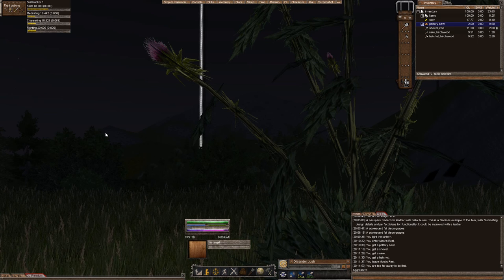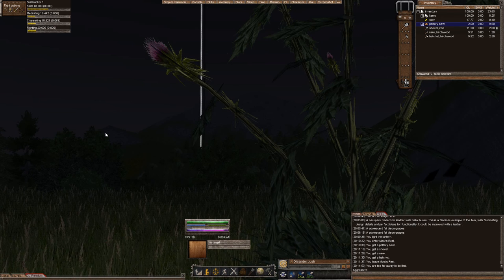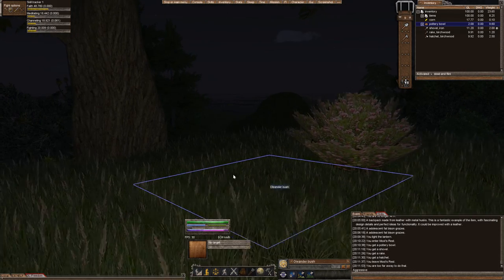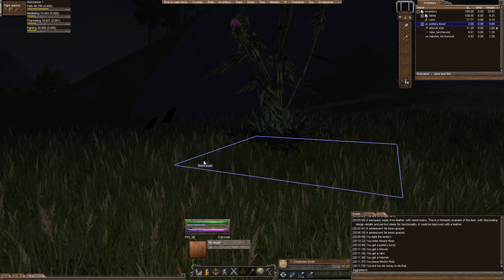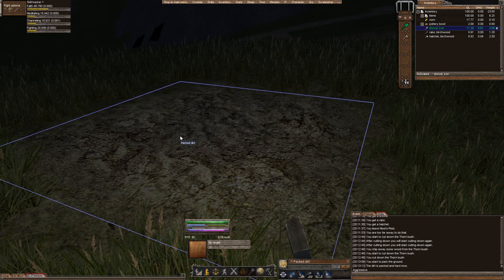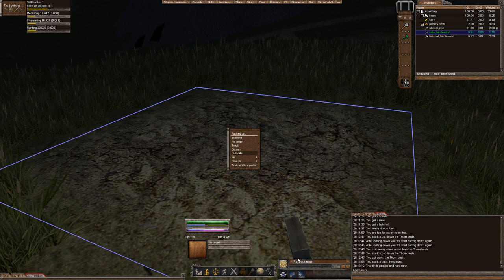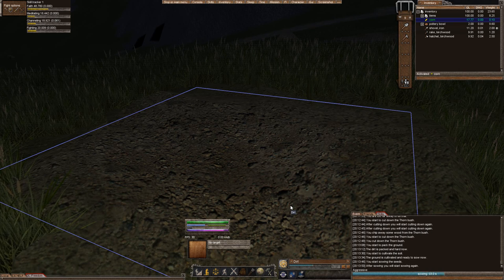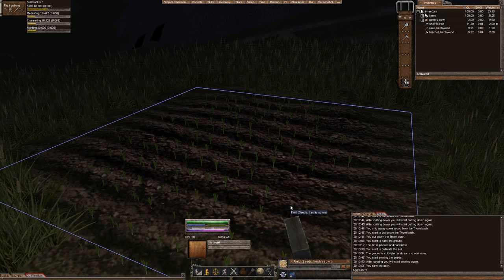[Wurm Unlimited] [Wurm Online] Tutorial - Preparing Land for Farm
How to prepare land for farming (Cultivating)

Come join us on the Mythmoor server! My deed is straight NORTH. Just follow the road called, "A Moot Road"